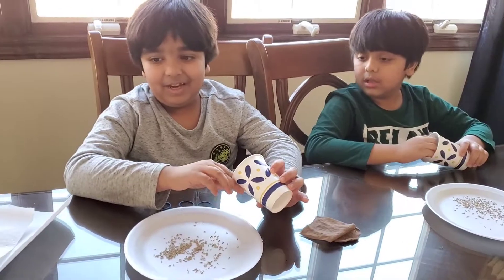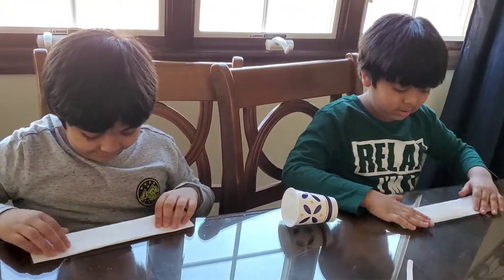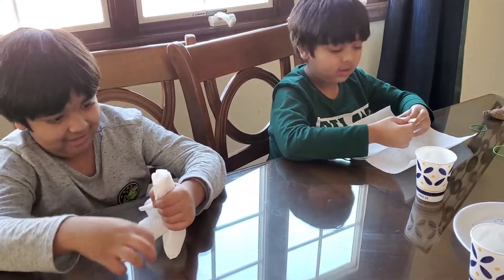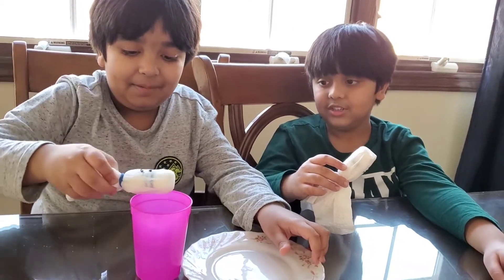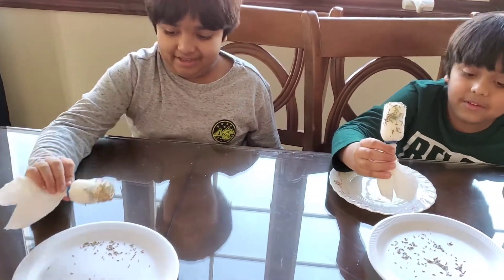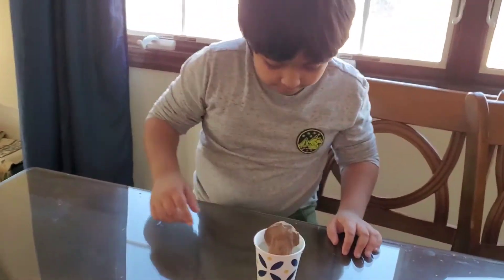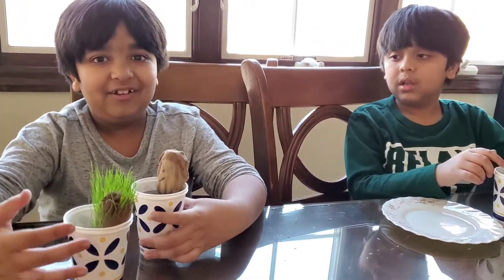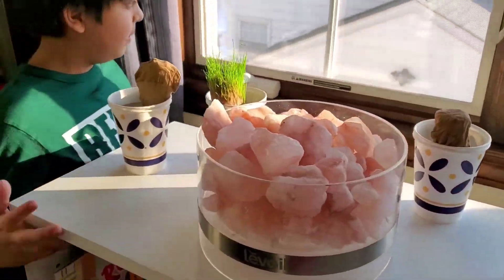Mystery Science Grass Head Science Experiment For Kids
Learn how to make grass heads today and create your own Mr. Grass Head
They are so so so fun!